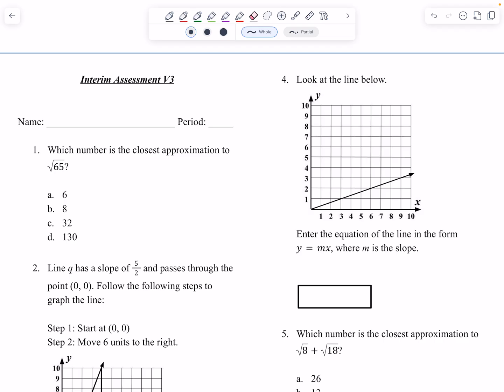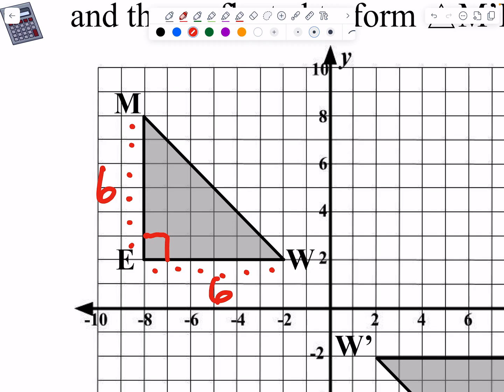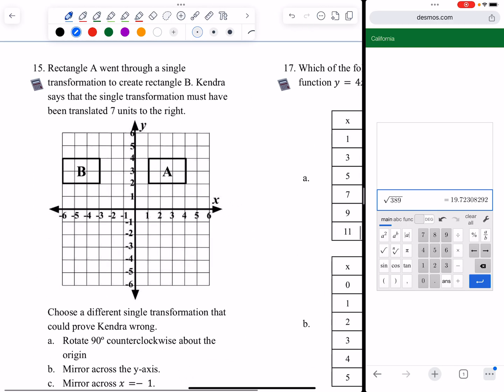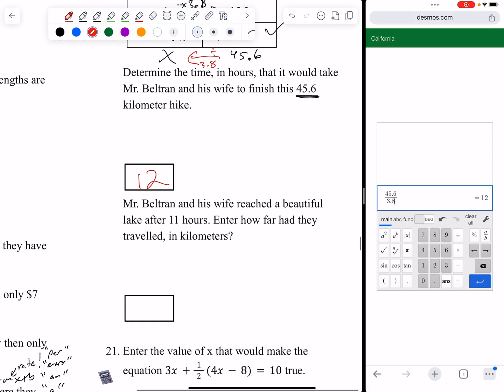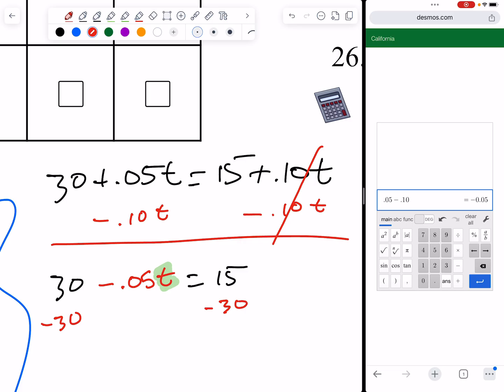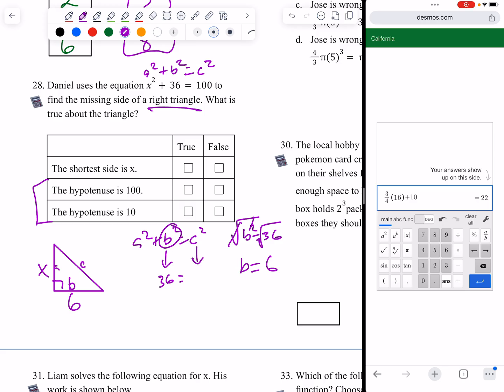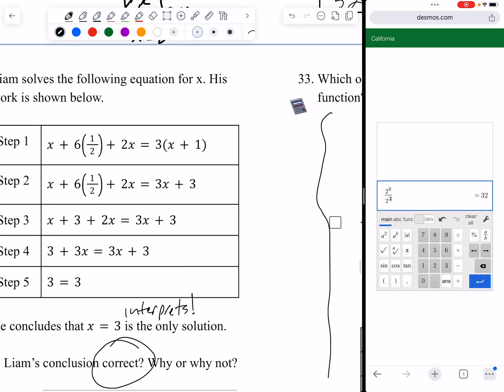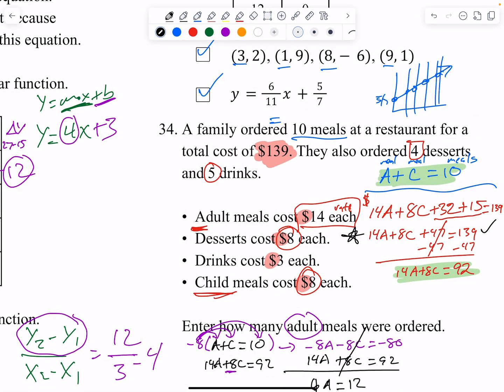8th Grade SBAC Practice - Interim Assessment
This video is a complete walk-through of the Interim Assessment quiz, but it's more than just an answer key. I solve every problem step-by-step, explaining the "why" behind each solution.